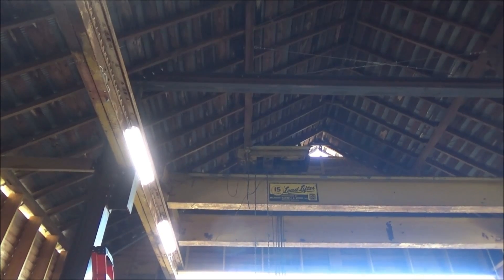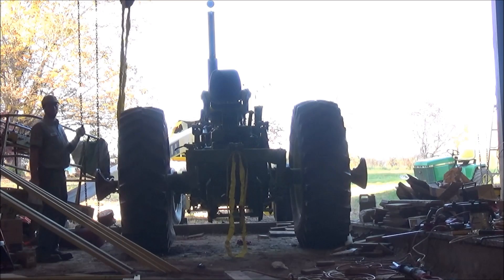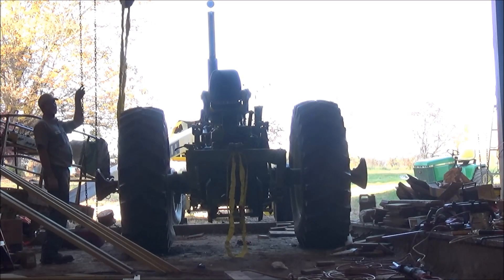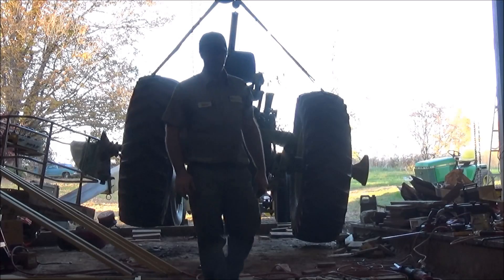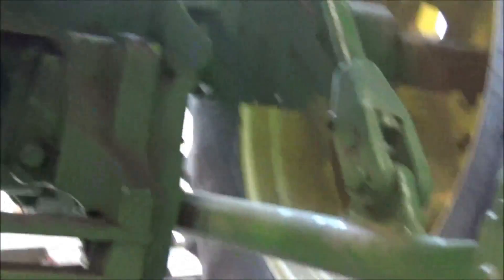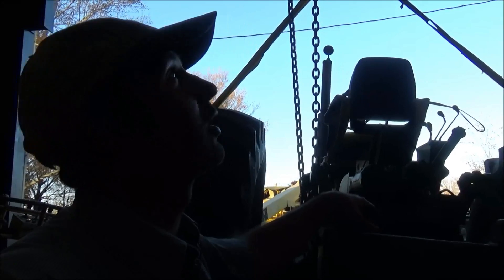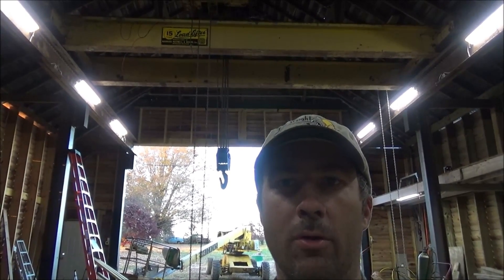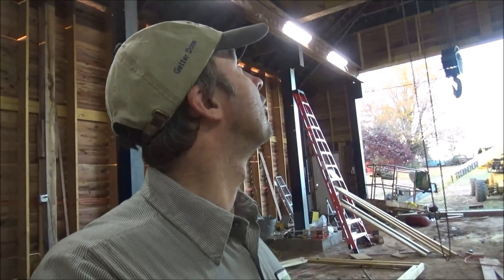Will it lift? Initial testing of the restored 15ton Shaw Box BR bridge crane.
Going to try to see if the restored crane can lift anything. It still needs some finishing touches but after spending the time to get it all working I have to see if it will perform.